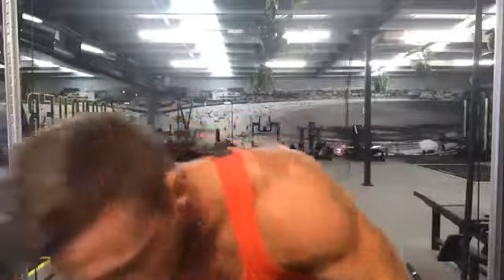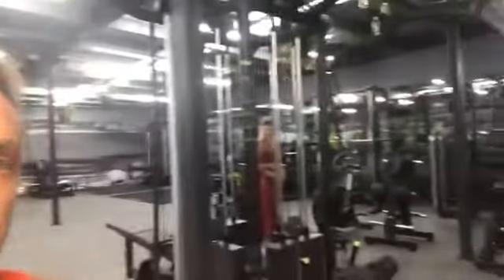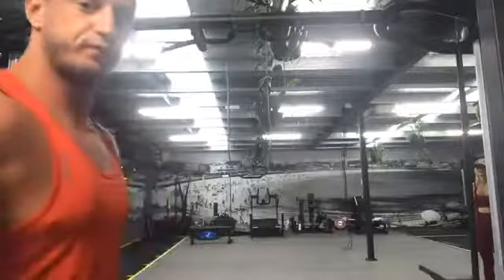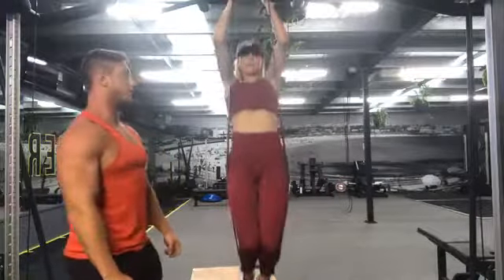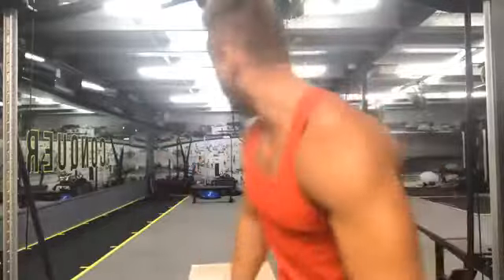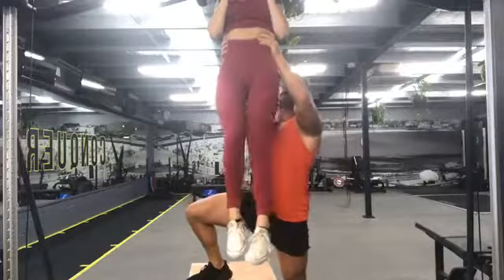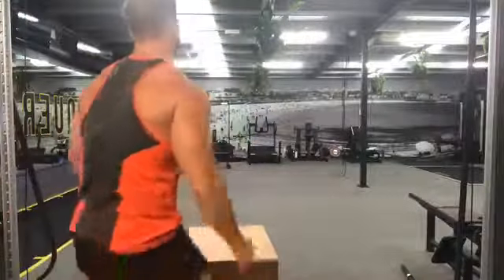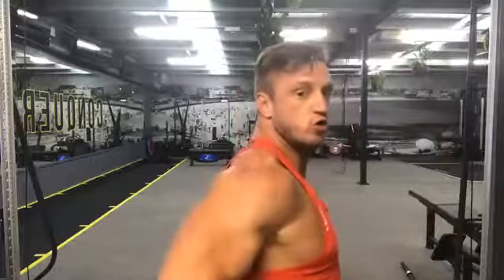How To Get Your First Pull-up / Chin-up | Sean Syddall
how to get your first pull-up / chin-up. The tricks the pros use including bands, holds and some grip variations with Sean Syddall.